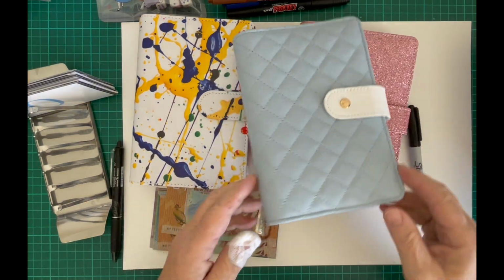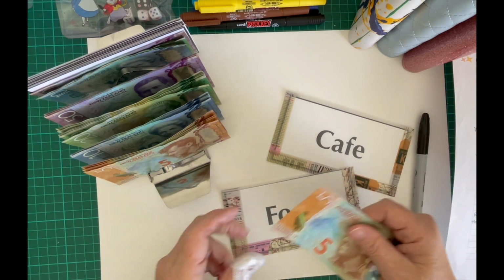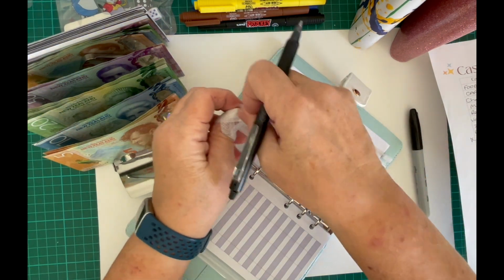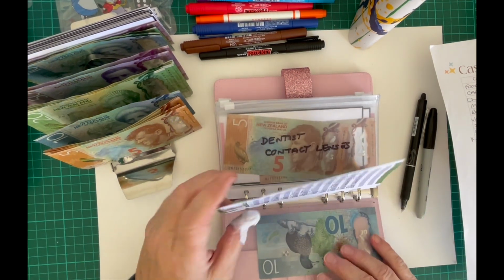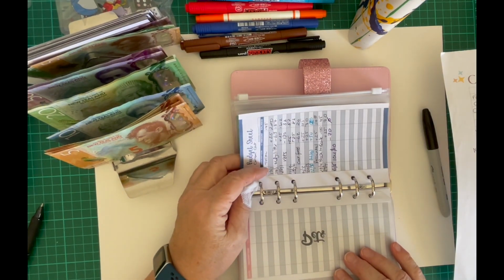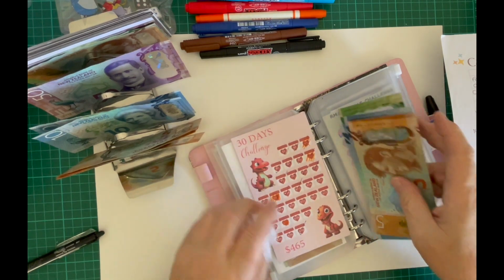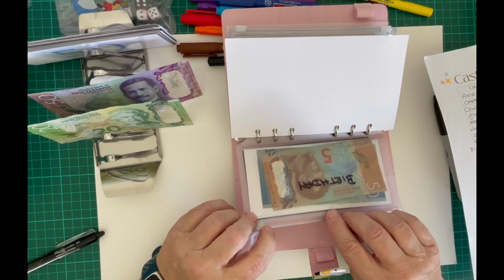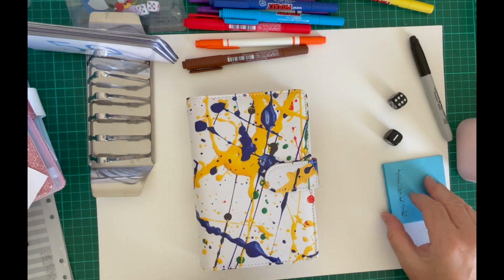May Cash Stuffing | Only one more full pay check before I head to UK | Have some envelopes emptying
This will be the second to last cash stuffing video until I get work in the UK. I've closed some envelopes, as I don't need them now and put my car money toward insurances.

I love cash stuffing. I find it hard to wait each payday to fill my envelopes. I will try and do some side hustles to make a bit of extra cash to save and do more challenges. Side hustles is selling things I made or up selling.

I would love to hear about it. I would love you to join me on my journey.